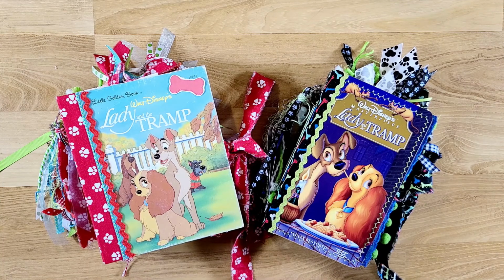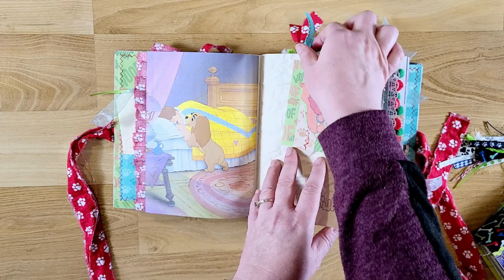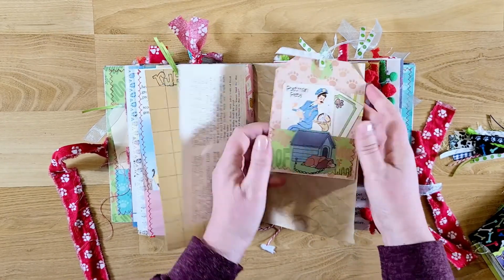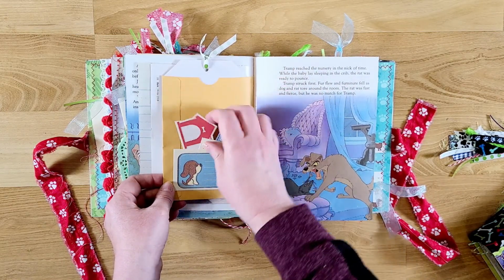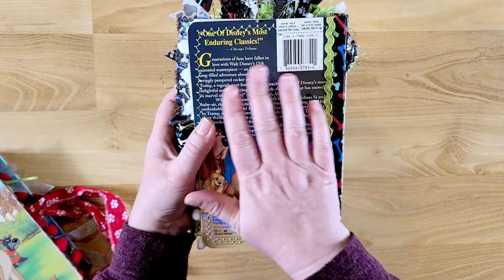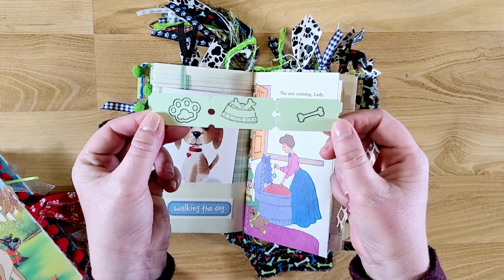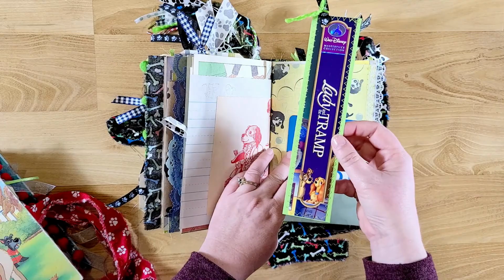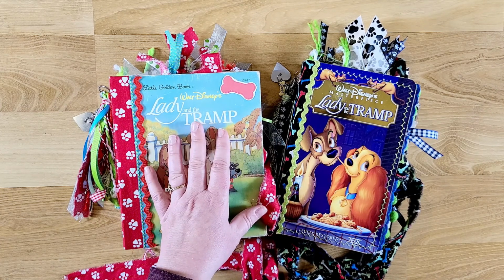Lady and the Tramp Junk Journals: Little Golden Book and VHS Sleeve Journals: Full Flip Throughs